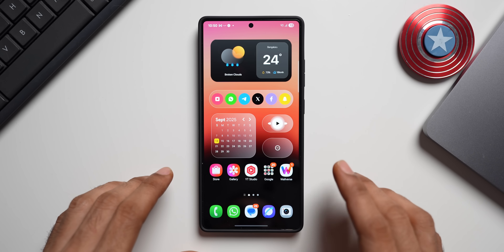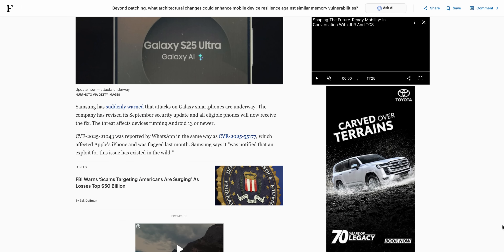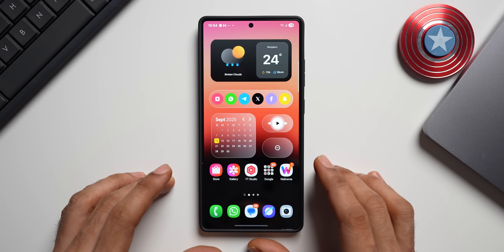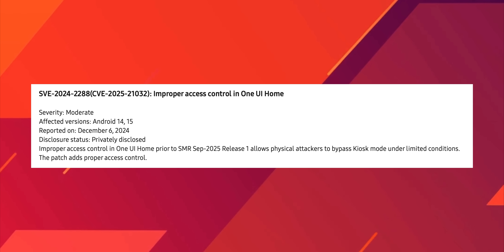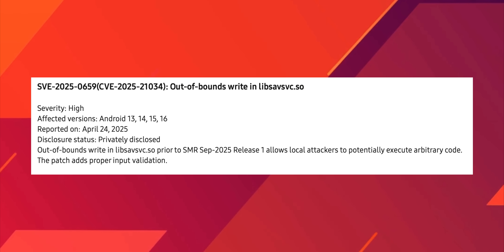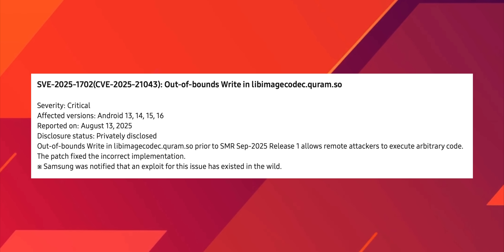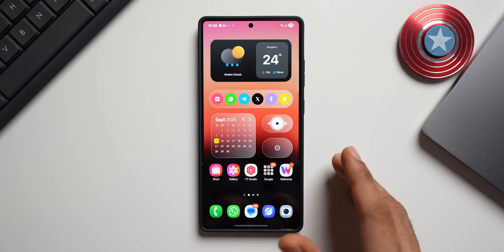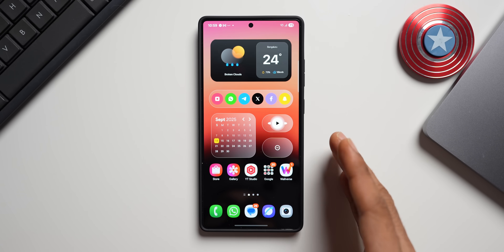CRITICAL SAMSUNG UPDATE Stops Your Phone from Getting HACKED !